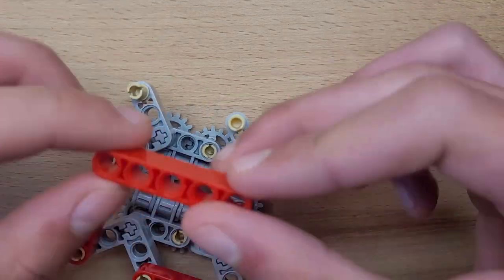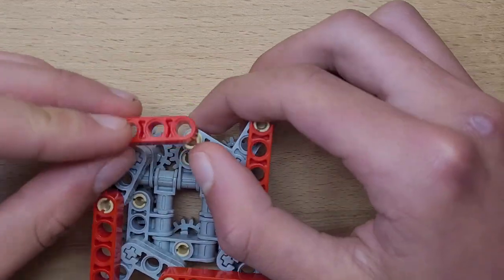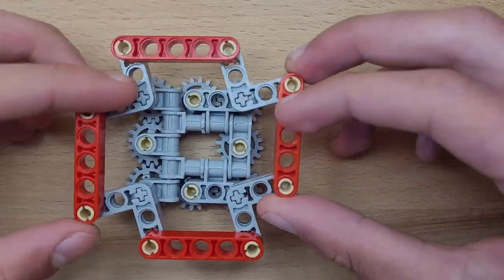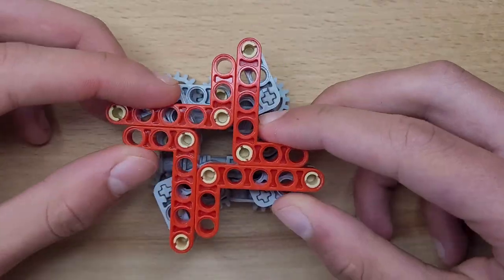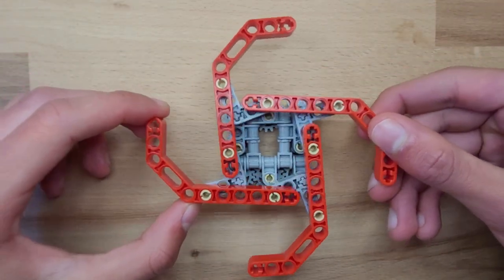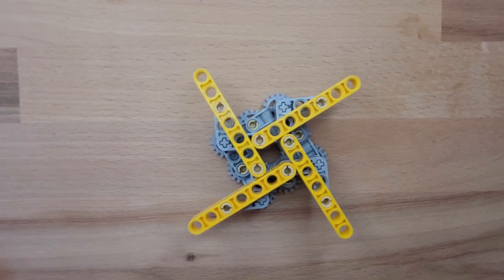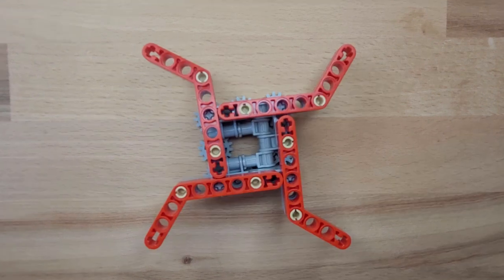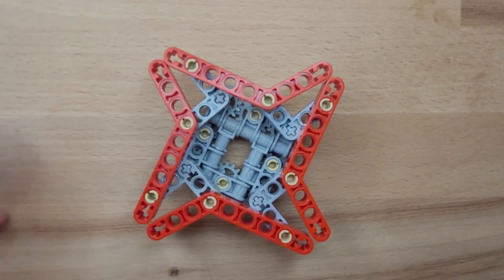Expanding Shapes | Lego Technic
Hi,
today I show you a neat mechanism that can create expanding shapes. It's completely pointless and not the biggest video yet, but a nice mechanism, I guess.
2in1

Links:
Rebrickable (part list and .io file):

Timestamps:
0:00 Intro
0:06 Building
1:56 Different Setups
3:13 Thanks for watching!